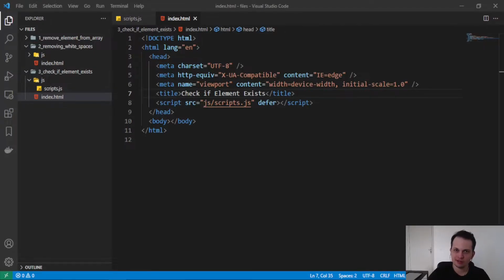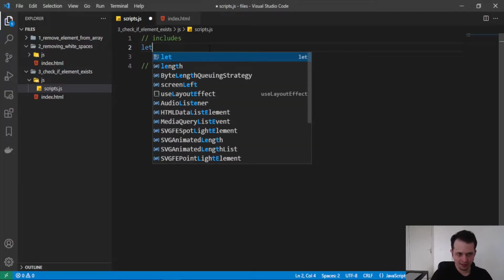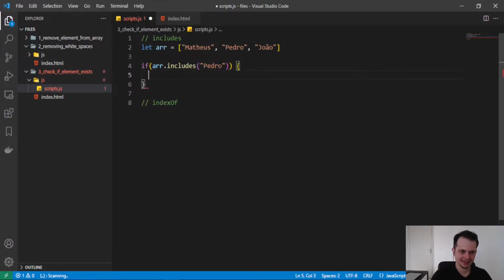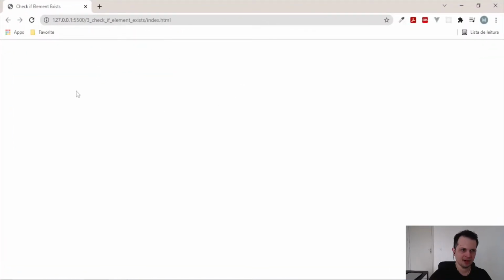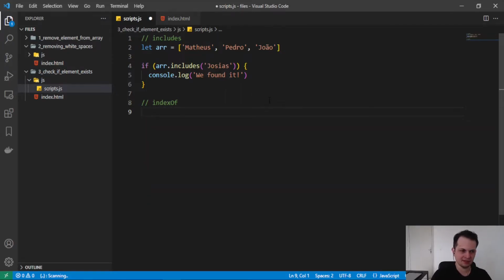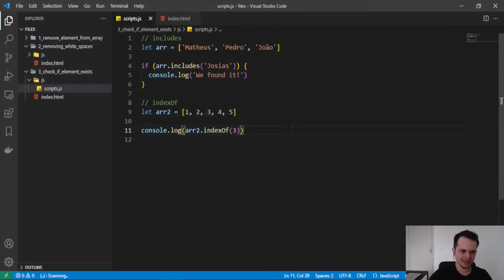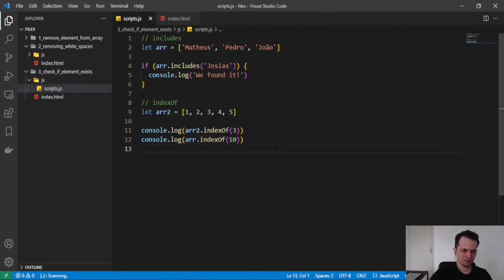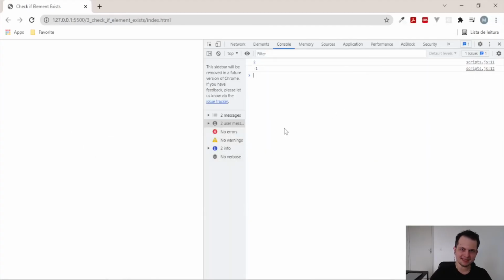How to check if an element exists in array with JavaScript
🔴 Get my full HTML & CSS course with discount at Udemy through this

In this video we will learn in a practical way how to check if an element exists in array, applying a method that already exists in the JavaScript language!